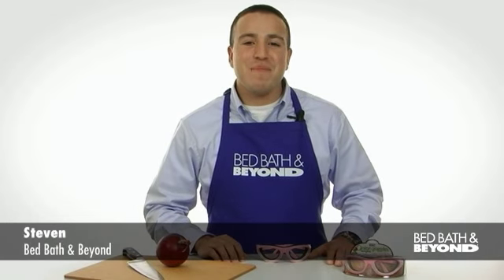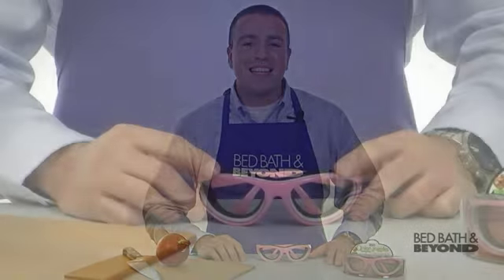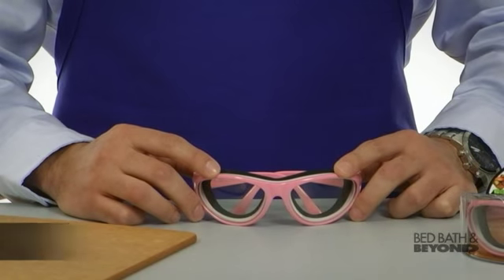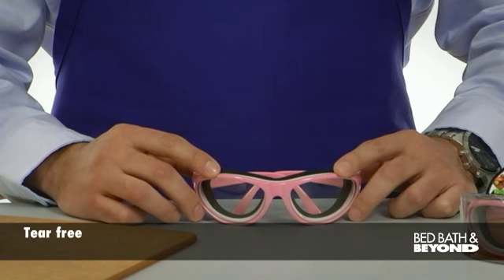Onion Goggles at Bed Bath & Beyond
Hate slicing onions? With Onion Goggles you can say goodbye to tearing, stinging and irritated eyes when preparing onions.